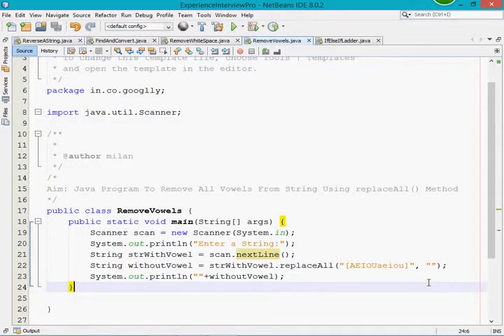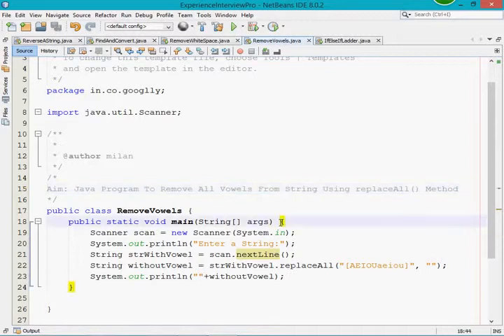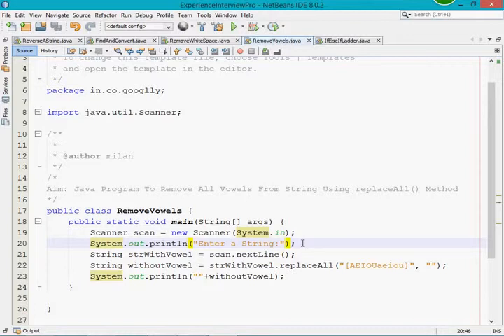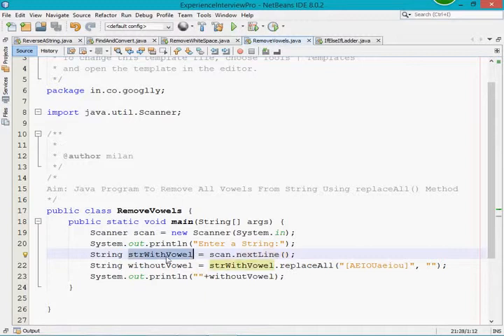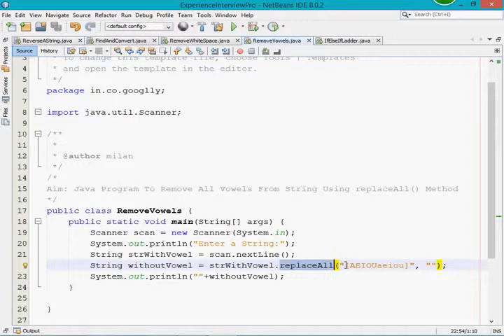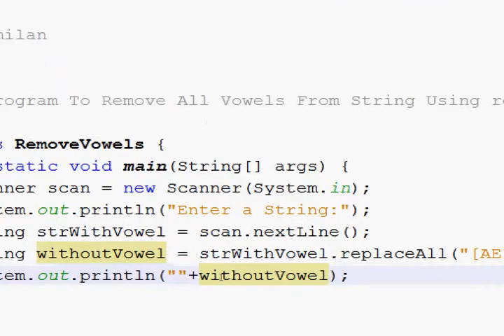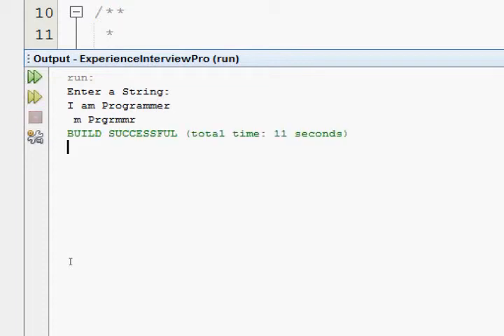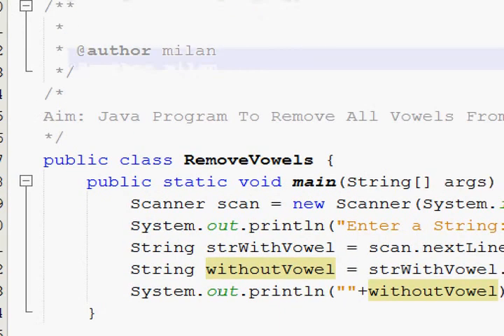Java Interview Program- How To Remove all VOWELS from a String.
Hi Friends,

Here in this session we discussed a Java Interview Program i.e How To Remove all VOWELS from a String using java.

Keep Learning
Keep Coding

CecretPoint